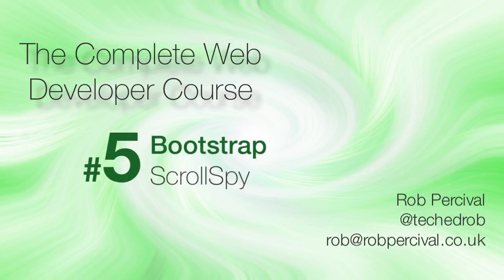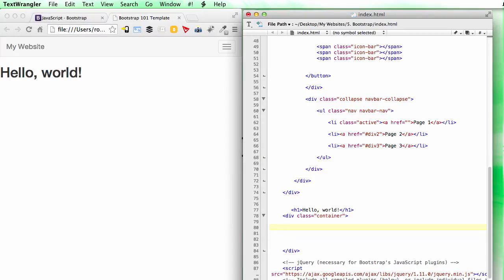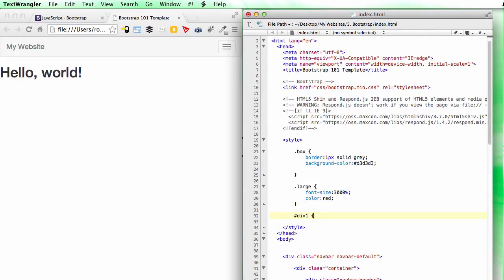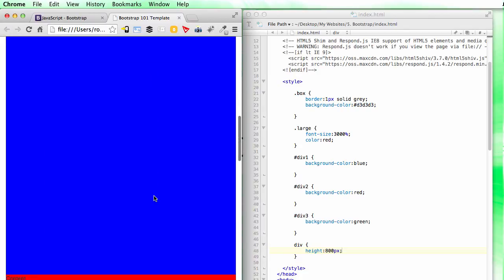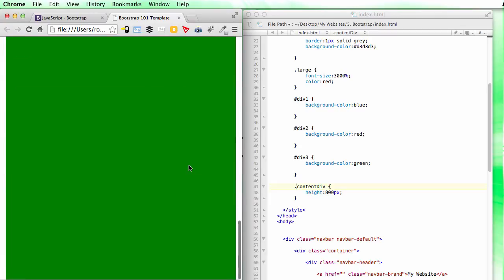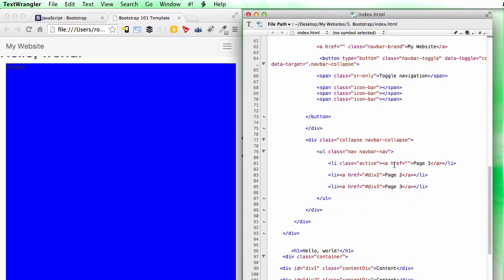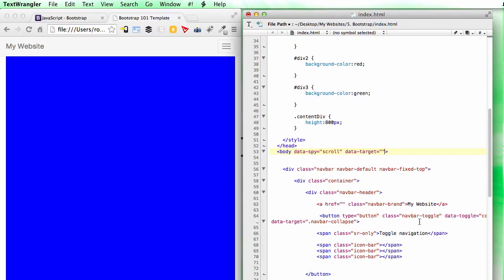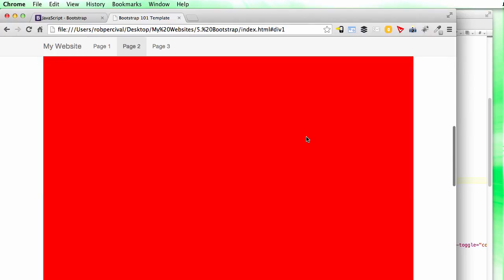008 Bootstrap ScrollSpy